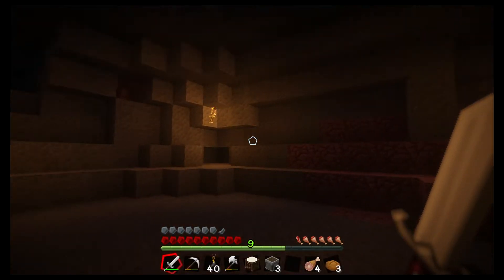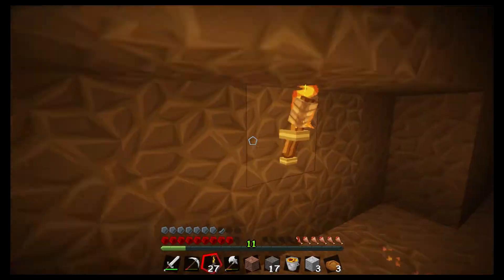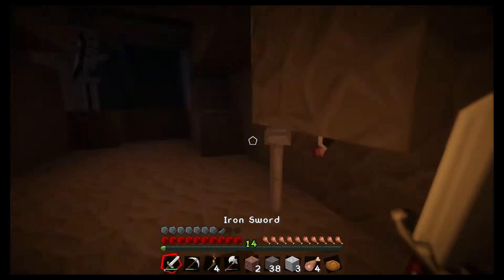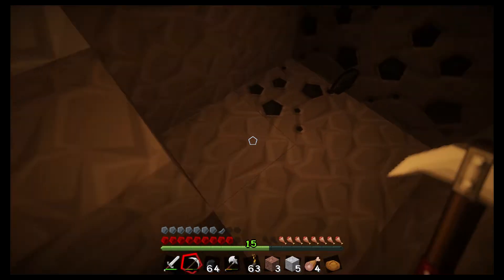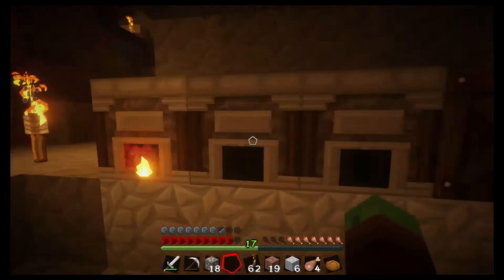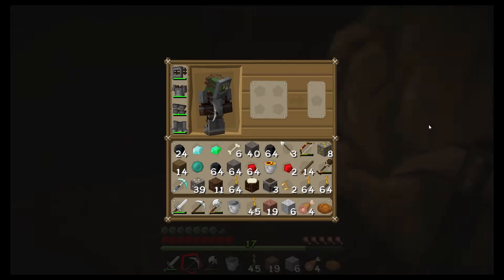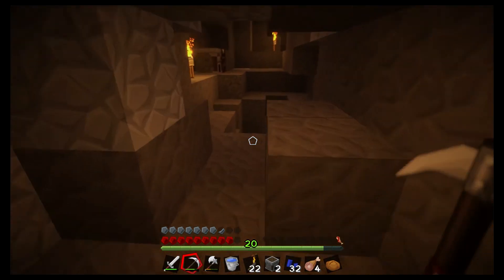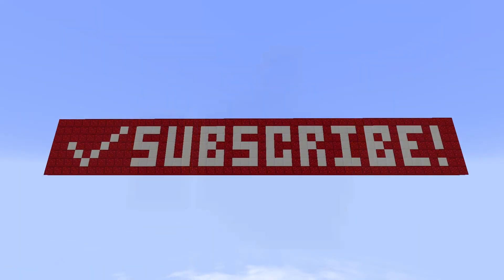Minecraft - Let's Play - Search a Dungeon and Lets Make Obsidian - Ep 2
Welcome to the Cave Creepers vanilla minecraft survival series that focuses on using automatic machines as: xp farms, mob farms, iron farms, villagers farms, tree farms and more.

We post videos every fews days at 8pm and always on Fridays at 8pm.

I appreciate any ratings, favorites, and feedback. :) ______________